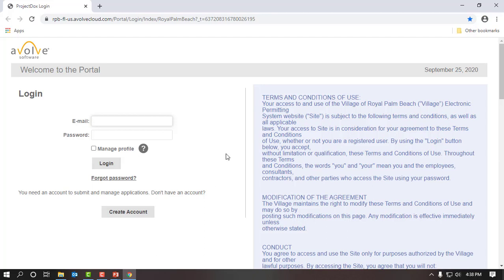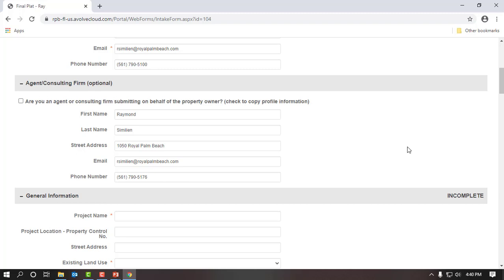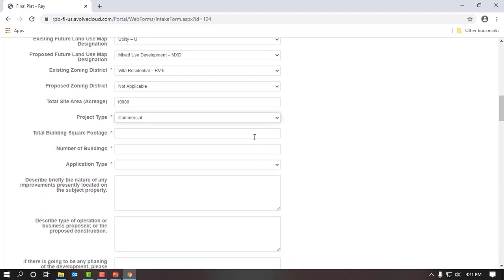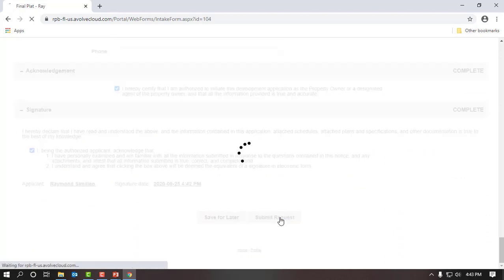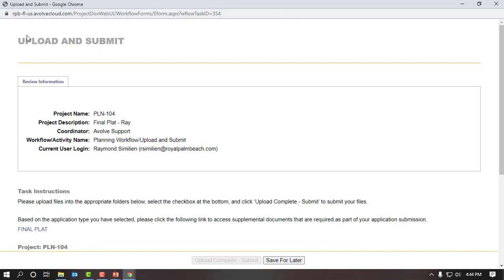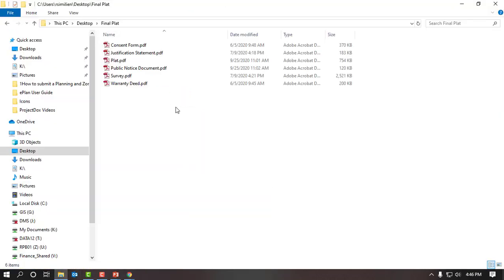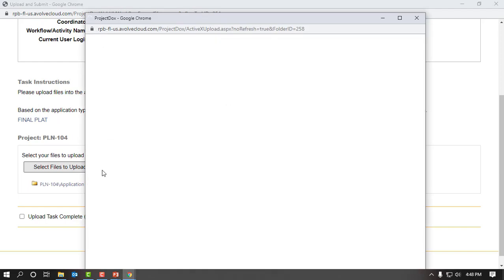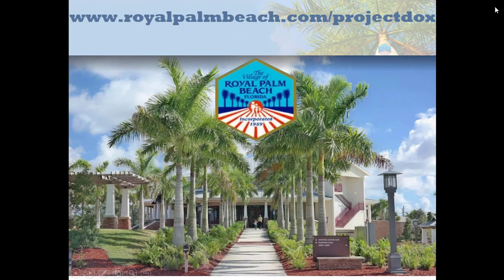e-Plan Development Application Submittal And Plan Review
Tutorial video e-Plan Application Submittal And Plan Review